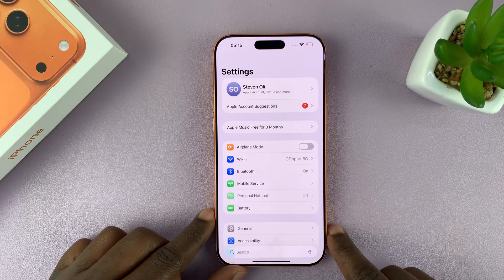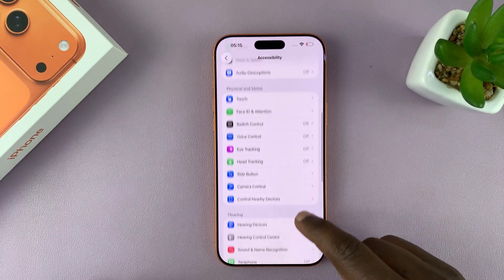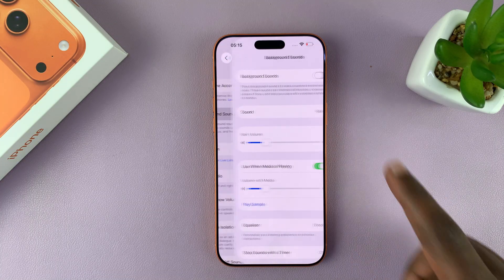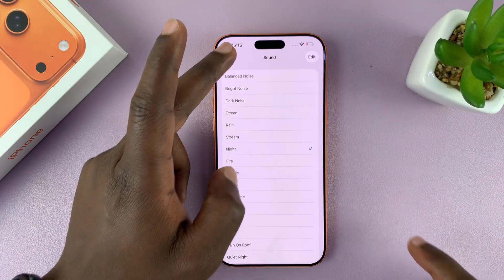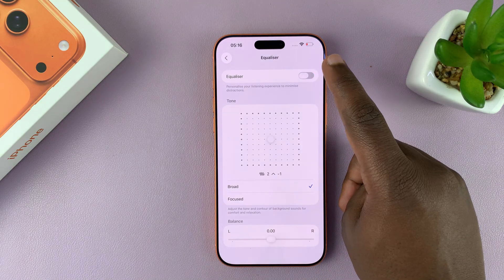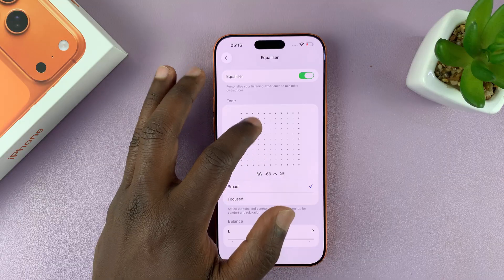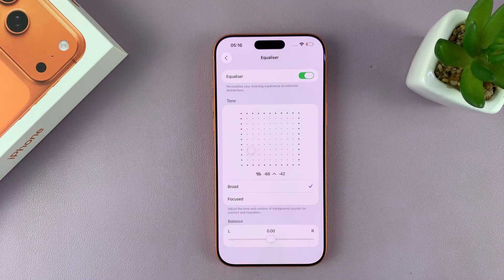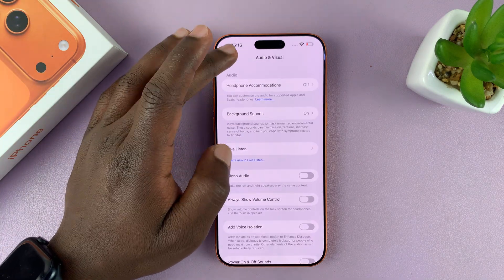How To Adjust Ambient Sounds EQ Settings On iPhone 17 / 17 Pro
Here's how to adjust the Ambient Sounds EQ Settings on your iPhone 17, iPhone 17 Pro or iPhone Air. Change the EQ settings for Ambient Sounds so you can customize audio to match your mood, environment, or focus.

How To Change EQ For Background Sounds On iPhone 17 / 17 Pro:

Step 1: Go to Settings and tap Accessibility.
Step 2: Tap on Audio & Visual and select Background Sounds.
Step 3: Toggle Background Sounds ON.
Step 4: Choose a sound and adjust volume.
Step 5: Tap on Equaliser and toggle it ON.
Step 6: Customize the balance.

Cell Phone Tripod Adapter